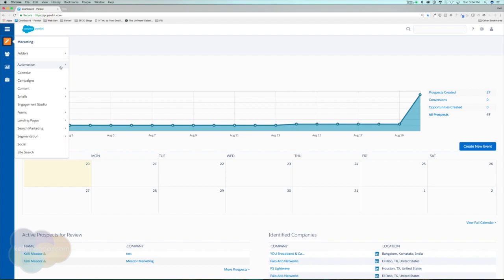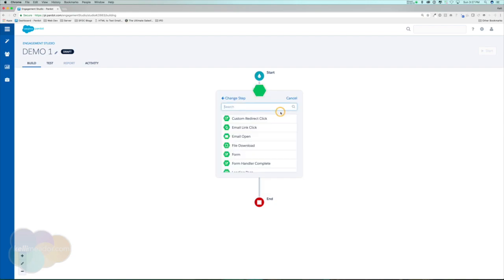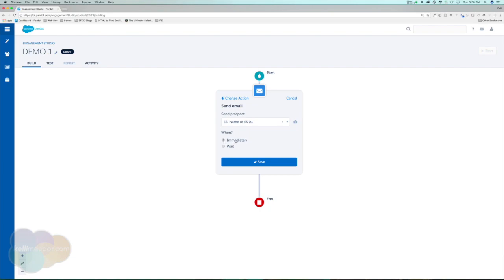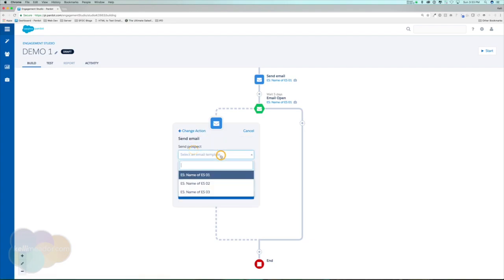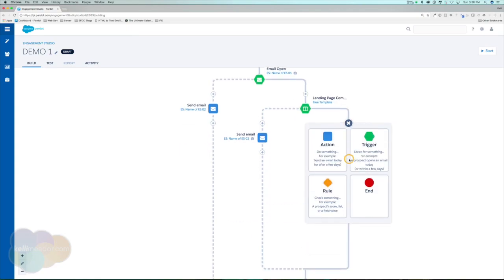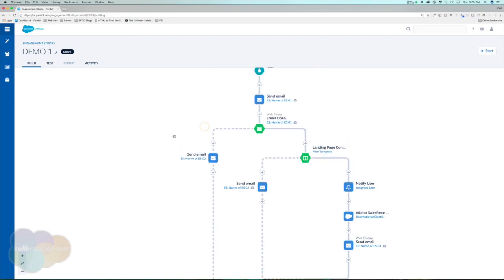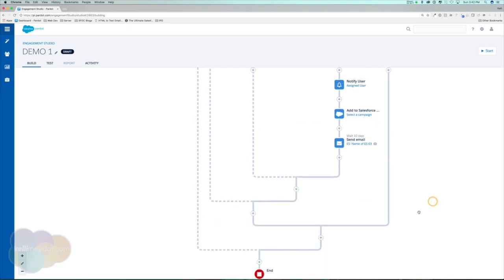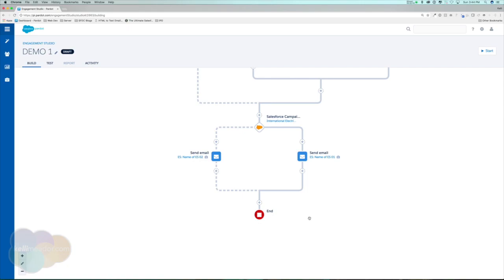Pardot (Account Engagement): Engagement Studio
Engagement Studio is Pardot's next-generation lead nurturing product, and is the true intelligence engine of the marketing automation platform. Engagement Studio lets you build, test, and report on powerful engagement programs that let you send targeted emails based on prospect behavior and critical qualifying values. Engagement programs provide a personalized experience for your prospects, and turn your prospects into marketing-qualified leads.

Engagement Program Considerations Before using or changing Engagement Programs, keep these considerations in mind.

How Does Time Work in Engagement Studio? Wait periods let you hold prospects on a step until a specified time has elapsed, or a specific action occurs within a period. The way wait periods function in a program depends on whether the step is a trigger, action, or rule type, and whether a prospect is removed and readded to recipient lists.

Edit Engagement Programs Pause and edit engagement programs to adjust step settings, delete or add steps, update recipient lists, and more.
Create Engagement Programs After you've created the content that drives your program and segmented your audience, you're ready to create an engagement program.

Test Engagement Programs Engagement Studio’s interactive testing experience takes you through your program steps, and helps you make sure that your program works as you intended. We recommend testing your programs before you start them. Adjust any steps that don't work the way you expected, and be sure that your program is perfect before you send the first email.

Engagement Program Actions In engagement programs, action steps let you do something to prospects, like sending them an email or changing a field value.

Engagement Program Rules In Engagement Programs, use rule steps to define criteria-based paths for prospects.

Engagement Program Triggers In Engagement Programs, use trigger steps to define paths based on prospect actions.

Engagement Program Reporting To gauge how well your engagement program is nurturing your prospects, view program metrics in the Report tab of any running or paused program.

Engagement Program Suppression List Example Occasionally, a prospect is on several lists that you use to feed engagement programs. To make sure that the prospect receives only the most important emails, use suppression lists to keep them from going through lower-priority programs.

Engagement Program Versions When an engagement program is paused and restarted, Pardot creates a version of the engagement program. Each version has a unique name, and you can add comments about it.

Locked Engagement Programs When a user is editing an engagement program, the program becomes locked, and no one else can work in it.